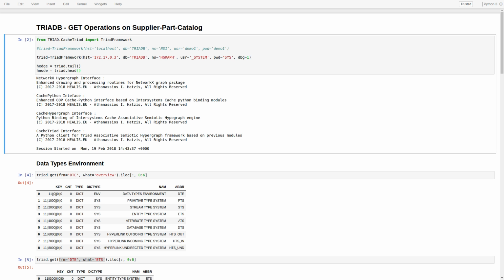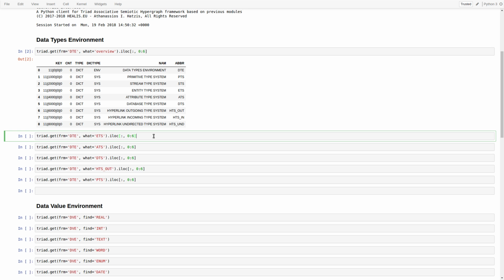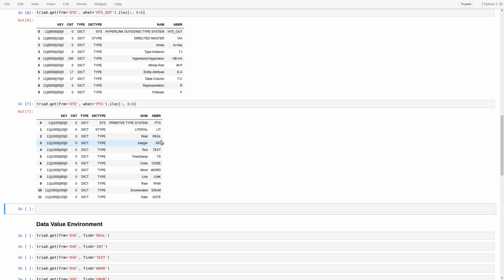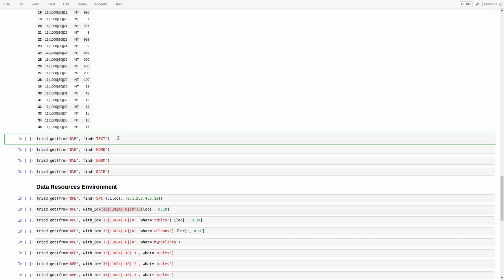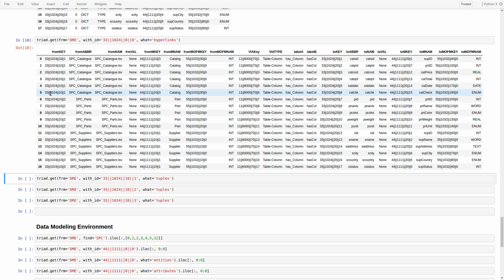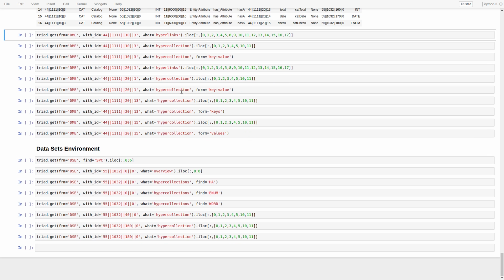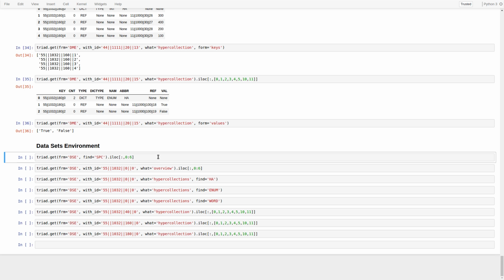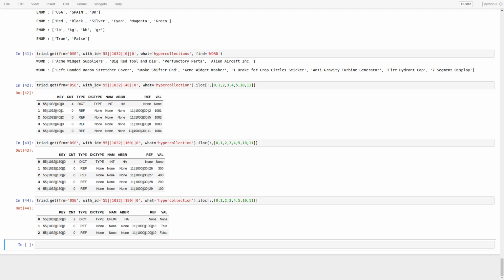SPC: GET Operations - Part 4/5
Screencast of TRIADB - Associative Semiotic Hypergraph Database Framework. In this video we continue with GET operations on Supplier-Part-Catalog data set and we describe various environments according to S3DM/R3DM data model. These include the Data Types Environment (DTE), Data Values Environment (DVE), Data Resources Environment (DRE), Data Models Environment (DME) and Data Sets Environment (DSE).